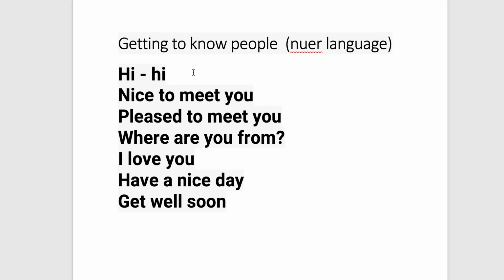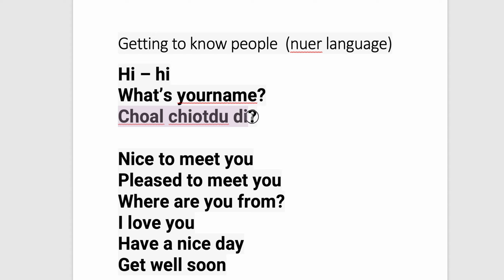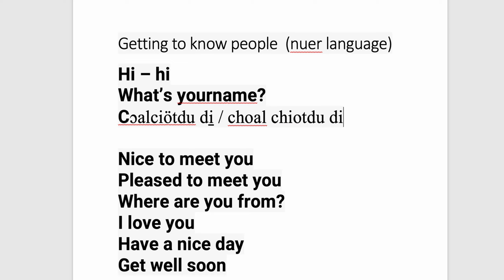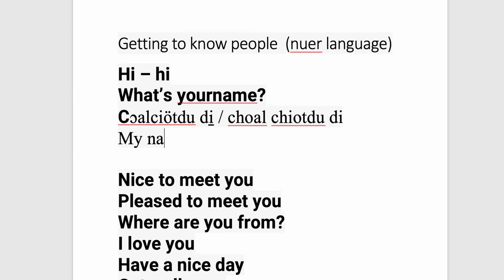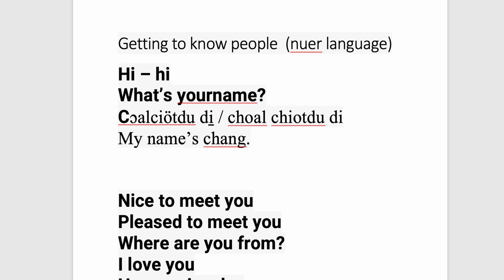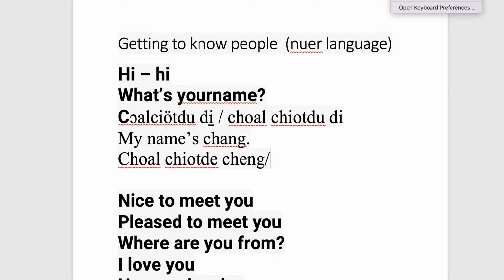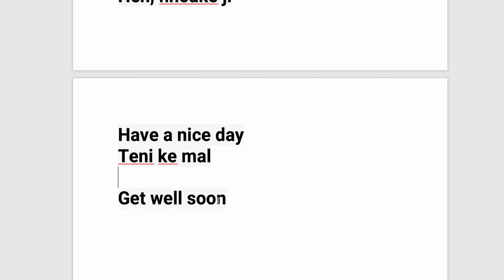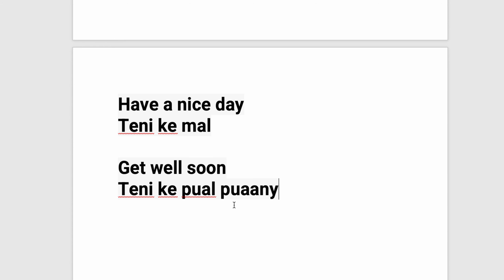live stream learning nuer language basic stream [naath]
Nuer Online, its an Online channel that helps to Entertain people, its a Mixed Channel - Education tutorials, Gospel videos, Secular musics, Local  Film excetra.
Everyone Has Value and Nuer Online did make it a priority to value every videos composed by anyone, Nuer Online it's like a libraries and the main goal's to reach out to everyone. Your values are the things that you believe are important in the way you live and work. ... When the things that you do and the way you behave match your values, life is usually good – you're satisfied and content. But when these don't align with your personal values, that's when things feel wrong and Nuer Online's bringing you voices from the voiceless.